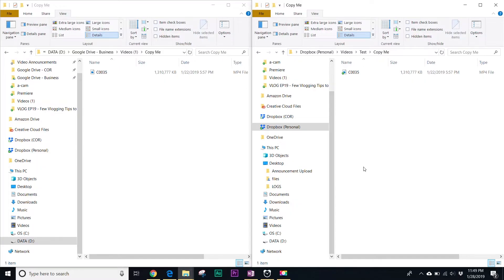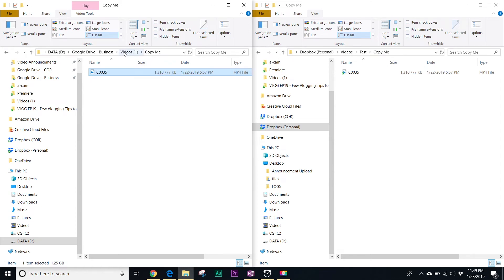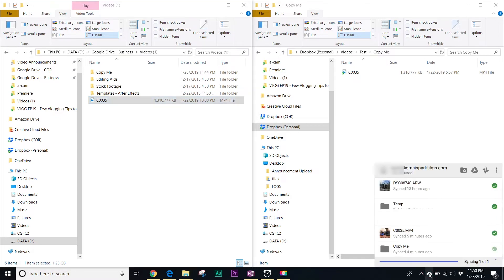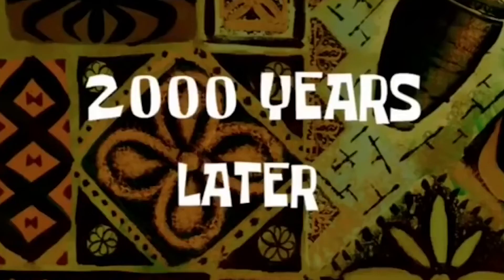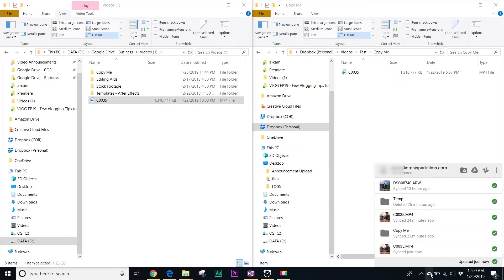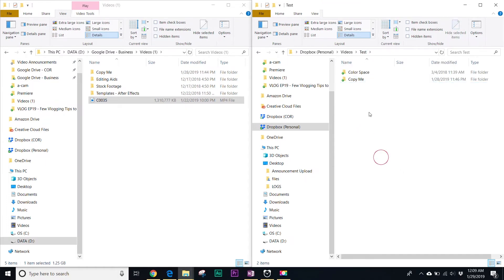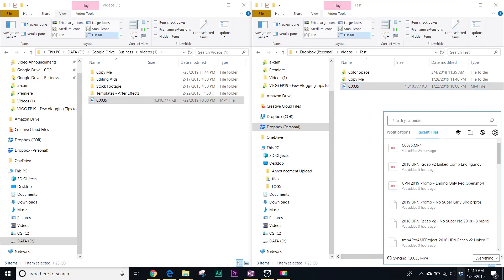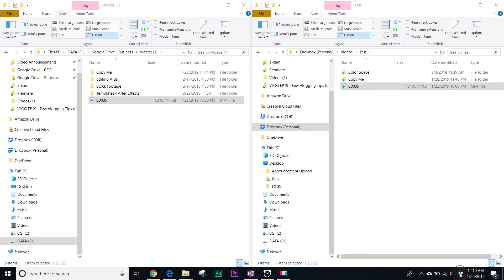VLOG S1 EP.29 - One unique advantage of Dropbox over Google Drive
Small note: my internet speed test at the time was showing 45 meg down and 39 meg upload.